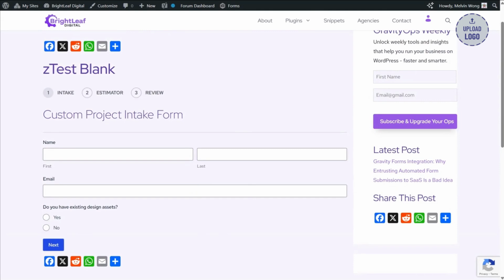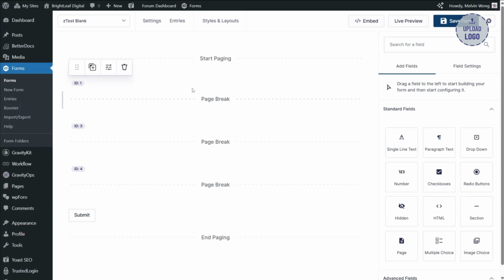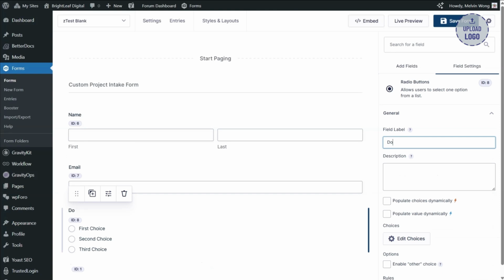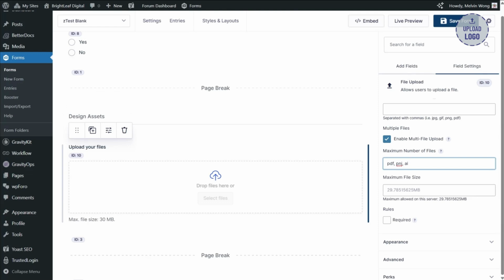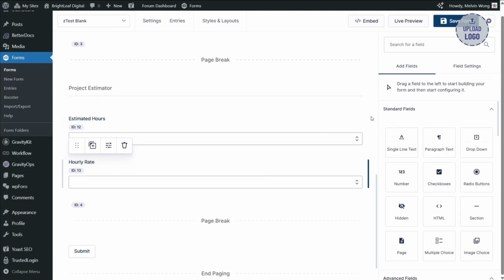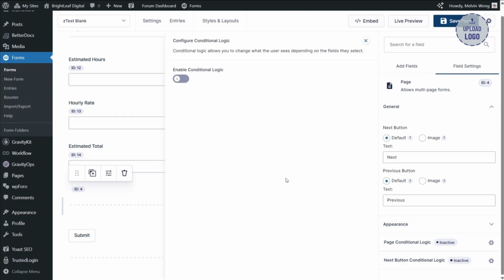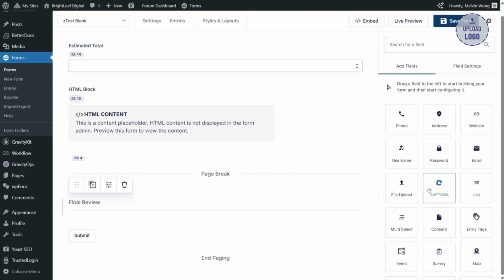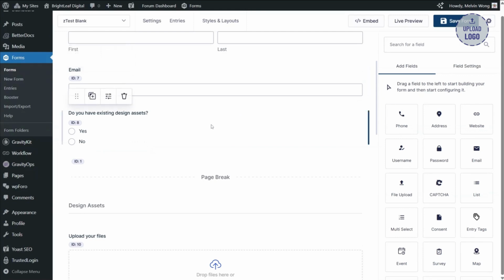Create a Complex Form in Gravity Forms | Learn Core WordPress Form Setup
Building a truly intelligent workflow requires combining multiple features, and in this Gravity Forms Basics tutorial we guide you through building Complex Form v1, a Custom Project Intake form that integrates multi page structures, file uploads, live calculations, and conditional logic into one seamless experience. ➡️ You will learn how to structure your layout using Section fields as page headers, how to conditionally bypass an entire File Upload page based on a user's previous answer, and how to build a live pricing estimator using standard Number fields.

As the tutorial progresses, you will see how to apply advanced gating techniques to qualify your leads. This setup is perfect for agencies, freelancers, or service based WordPress sites that need to calculate quotes on the fly while enforcing minimum budget requirements. By the end of the video, you will understand how to use calculation merge tags, format results as currency, and apply conditional logic to the Next button to stop unqualified submissions before they hit your inbox. Once your master form is configured, all you need to do is save it and use the preview tool to test your new automated branching and math.

If you want to master Gravity Forms and start building advanced, capable WordPress solutions, this tutorial brings all the fundamental pieces together. Watch until the end to make sure you catch every drag, drop, and logic rule for your own projects.

💬 What other Gravity Forms or WordPress topics would you like to see us cover next? Share your ideas in the comments below!